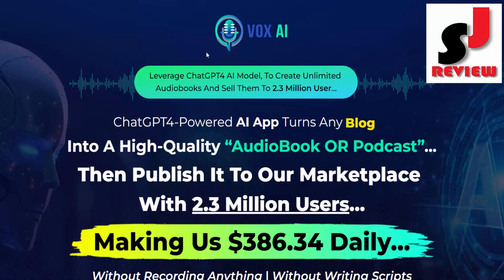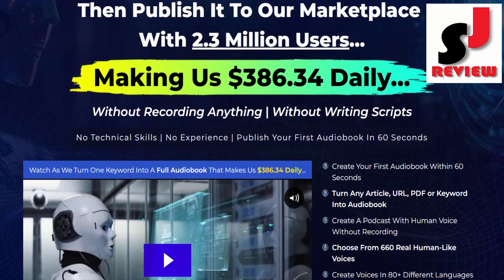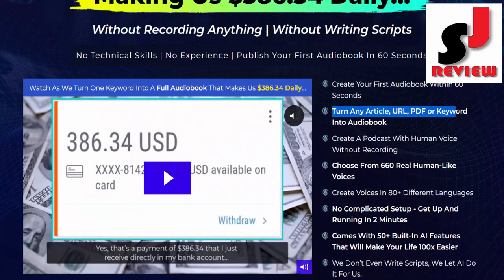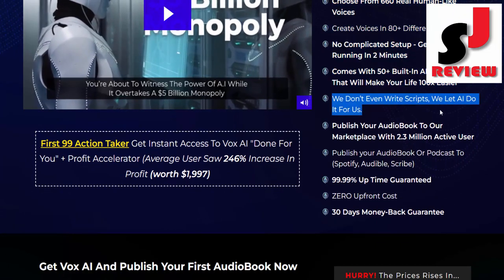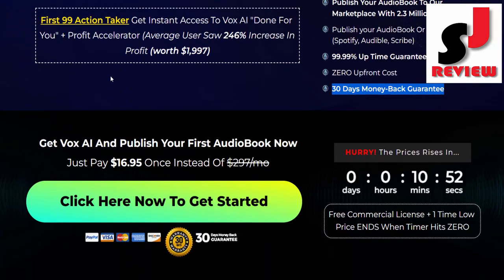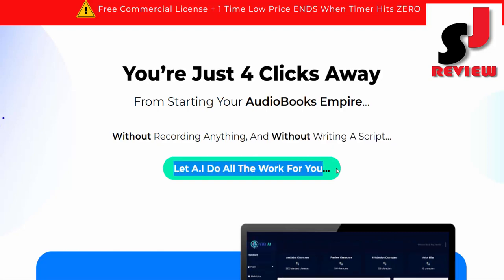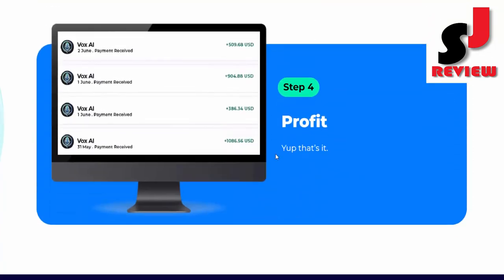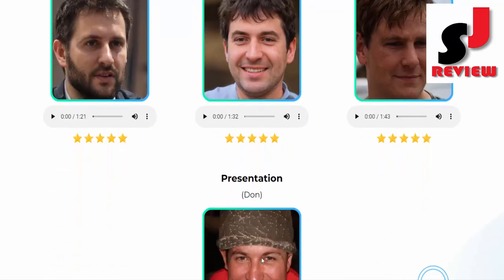VoxAI Review - Create Unlimited Audiobooks And Sell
Leverage ChatGPT4 AI Model, To Create Unlimited Audiobooks And Sell Them To 2.3 Million User…

ChatGPT4-Powered AI App Turns Any Keyword, Document, website, Article, Blog, url.
Into A High-Quality “AudioBook OR Podcast”…

Then Publish It To Our Marketplace With 2.3 Million Users…

Making Us $386.34 Daily…

Without Recording Anything | Without Writing Scripts.

No Technical Skills | No Experience | Publish Your First Audiobook In 60 Seconds.

Features of Vox AI:

Create Your First Audiobook Within 60 Seconds.
Turn Any Article, URL, PDF or Keyword Into Audiobook.
Create A Podcast With Human Voice Without Recording.
Choose From 660 Real Human-Like Voices.
Create Voices In 80+ Different Languages.
Comes With 50+ Built-In AI Features That Will Make Your Life 100x Easier.
We Don’t Even Write Scripts, We Let AI Do It For Us.
Publish Your AudioBook To Our Marketplace With 2.3 Million Active User.
Publish your AudioBook Or Podcast To (Spotify, Audible, Scribe).
99.99% Up Time Guaranteed.
ZERO Upfront Cost.
30 Days Money-Back Guarantee.

Related Search:
vox ai, vox, vox ai review,